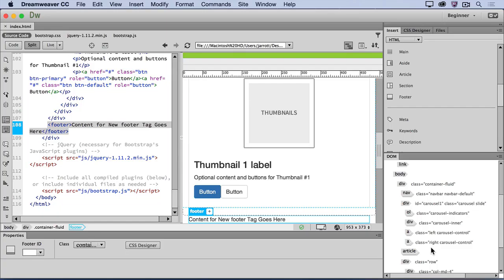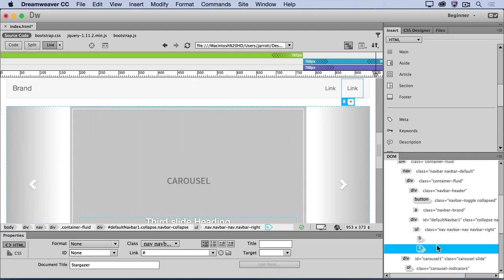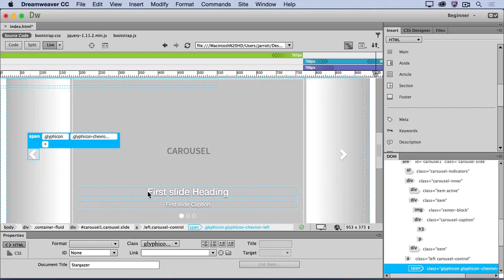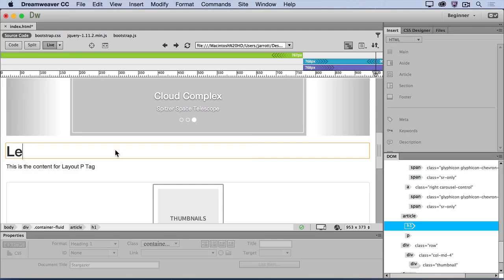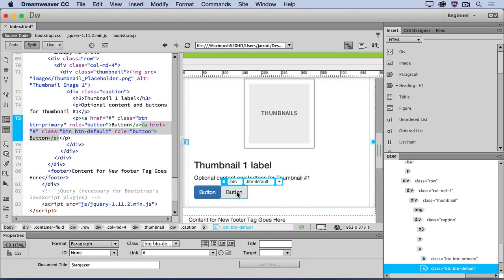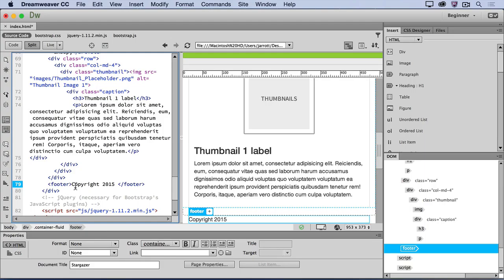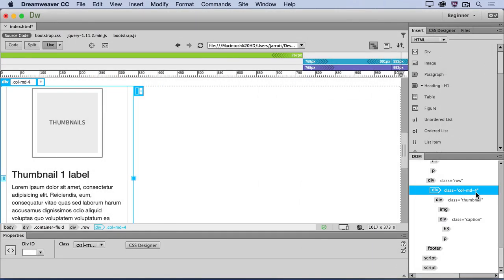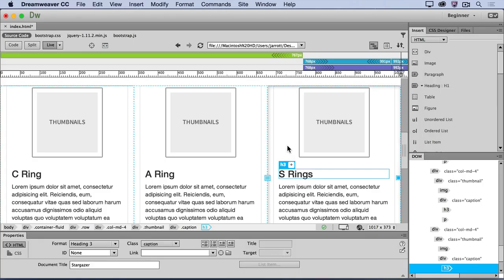4 Aprenda a fazer e estilo de uma página web responsivo em Dreamweaver CC 2015